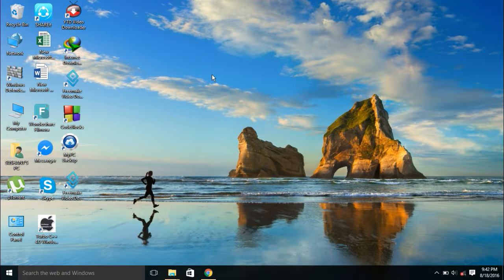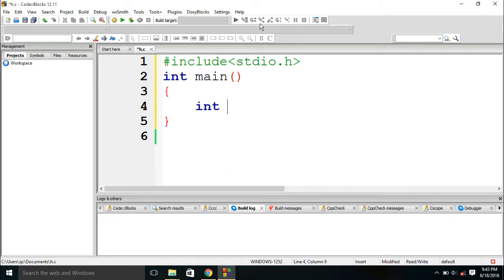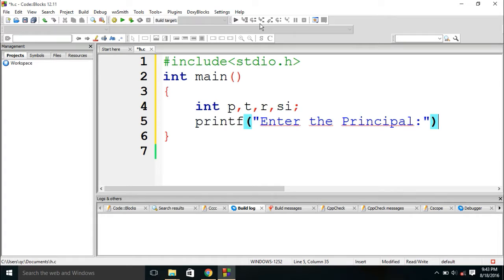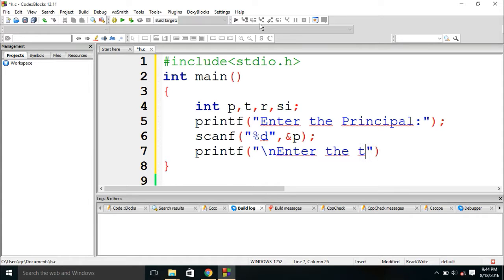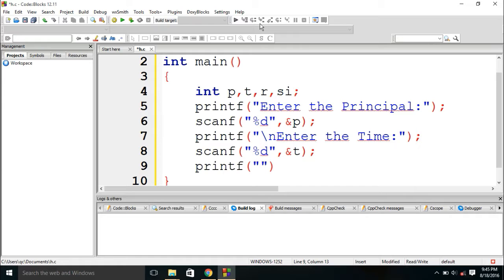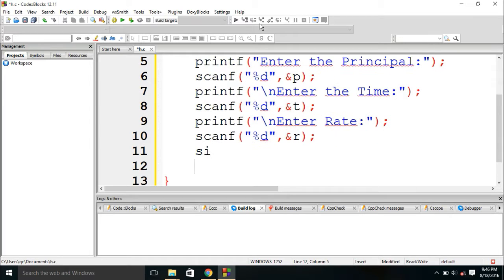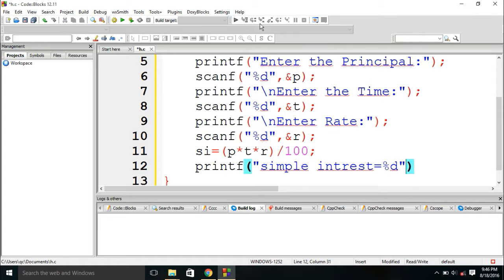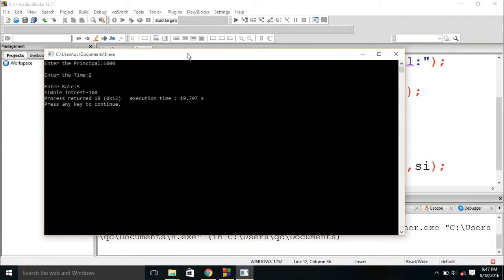Calculate Simple Intrest in C programming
Hey guys here u can learn to calculate simple intrest in C Programming